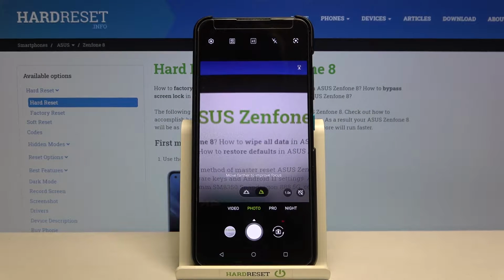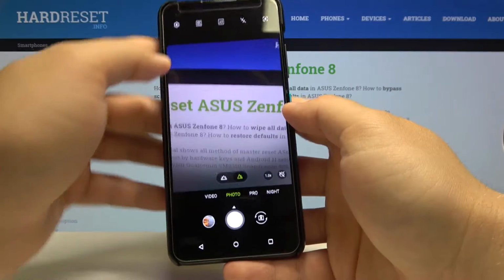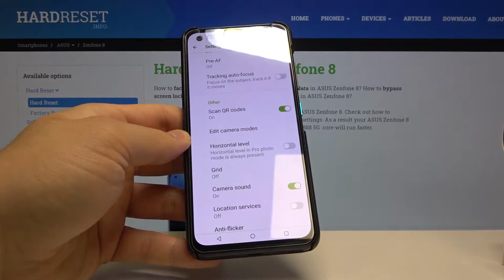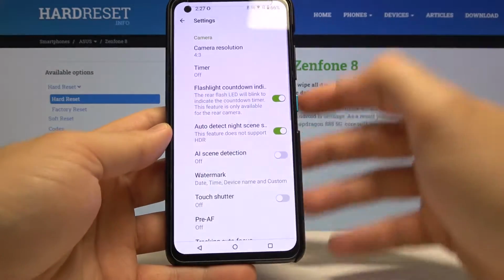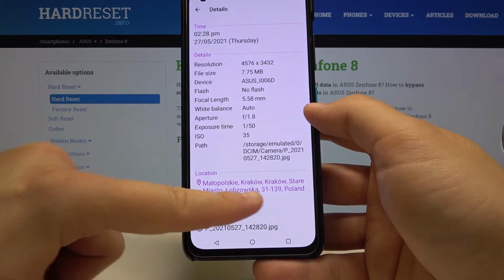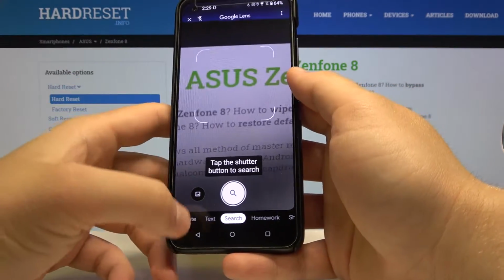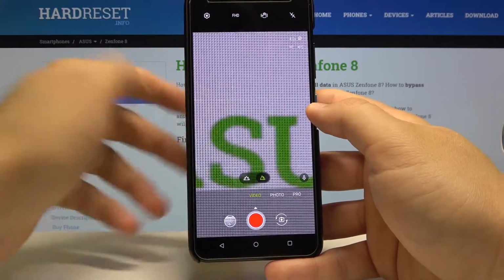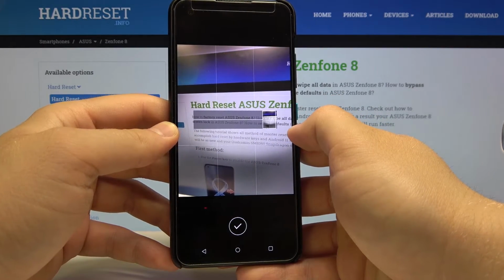ASUS Zenfone 8 Camera Top Tricks | Best Camera Features | Advanced Modes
More info about ASUS Zenfone 8:
If you would like to take amazing photos and record cool videos you should follow our list of tips and tricks for ASUS Zenfone 8 camera. Use the advanced options, secret settings, and cool modes in ASUS Zenfone 8 camera. Become a pro user of Asus camera.